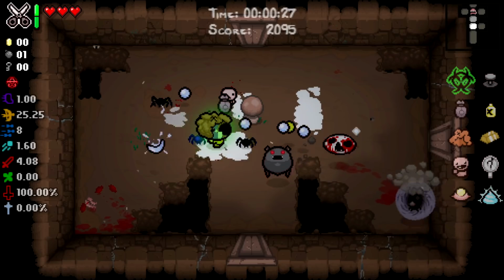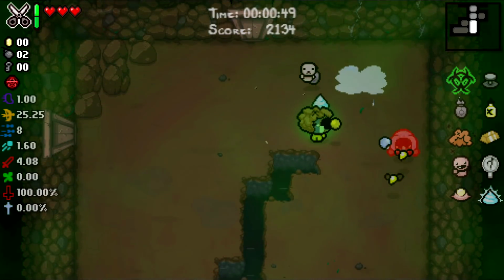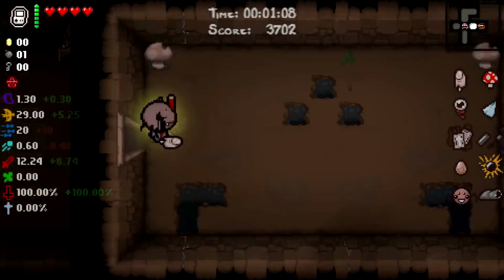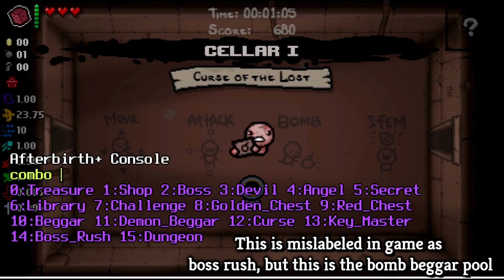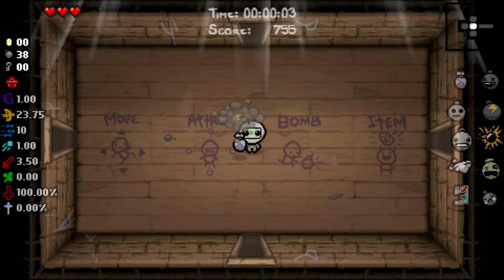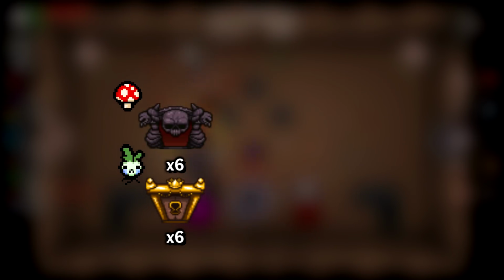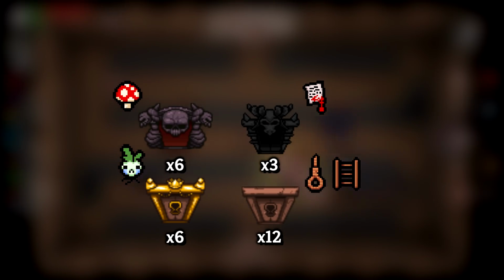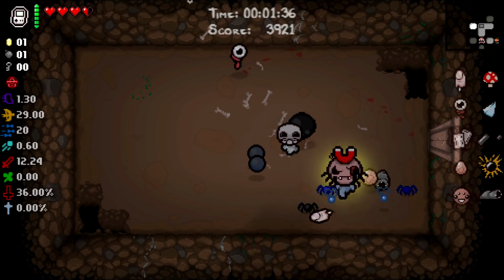IS CHAOS GOOD? | Binding of Isaac AFTERBIRTH+ In Depth: Loot Pools and Chaos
Today we take an *in depth* look at the item Chaos and whether you should take it in Afterbirth+!

| SOCIAL LINKS |

| PROMOTIONS |

| MUSIC |